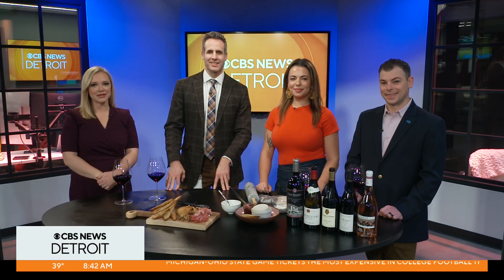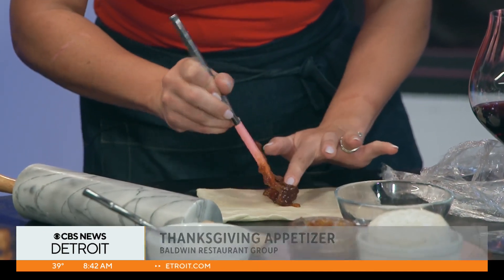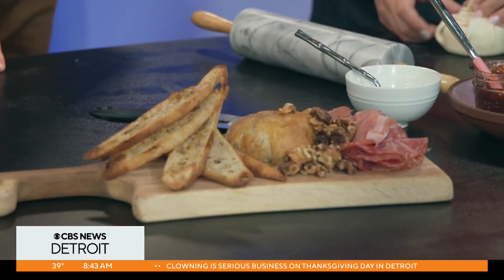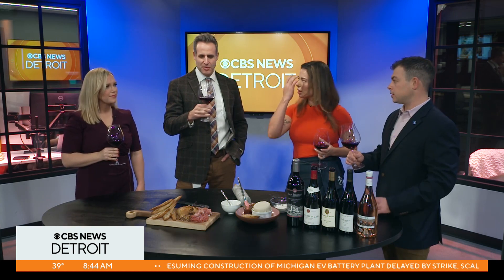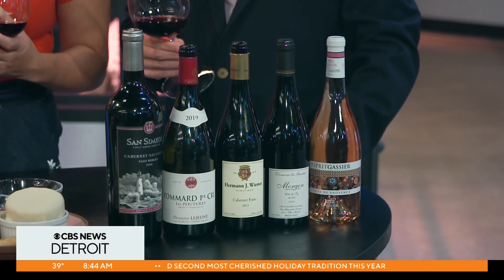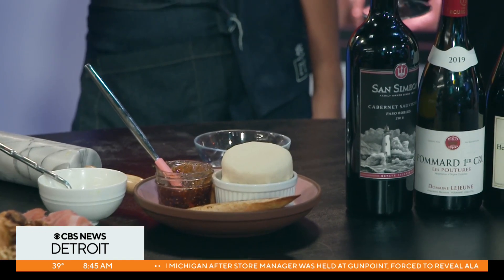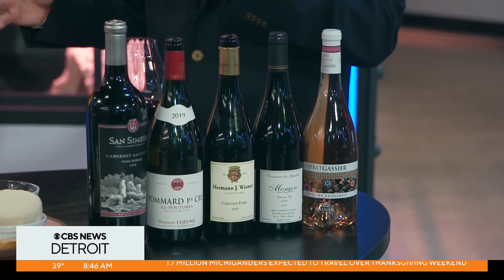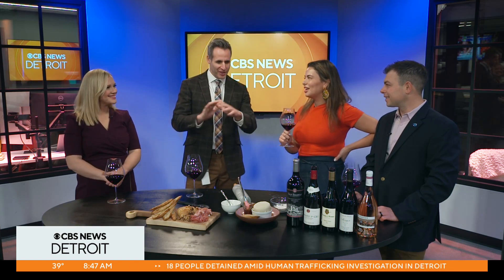Easy Thanksgiving appetizer ideas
The Baldwin Restaurant Group joined CBS News Detroit with some easy Thanksgiving appetizer ideas.